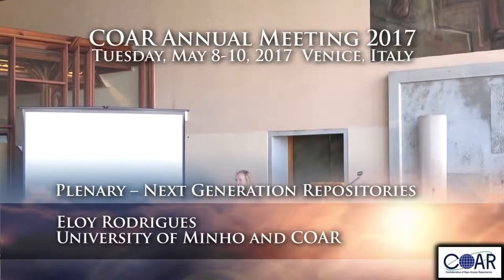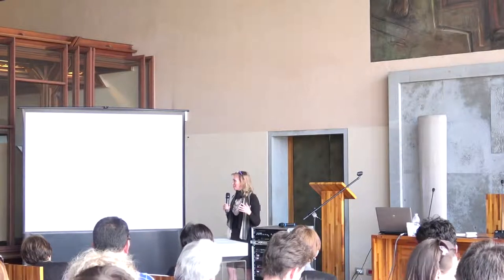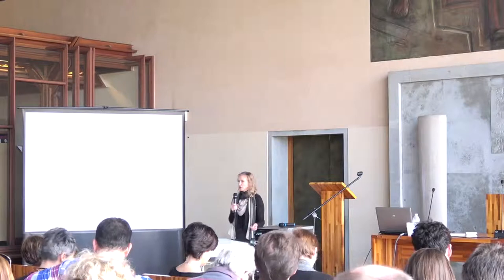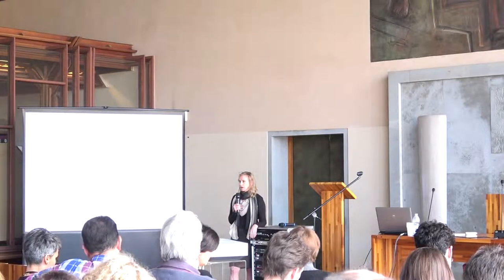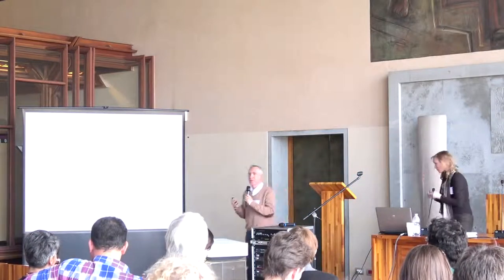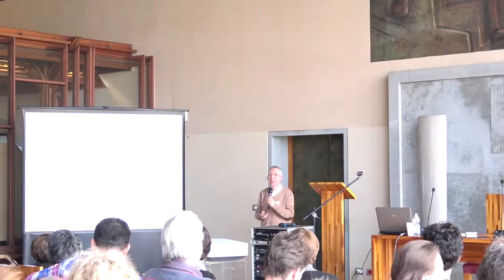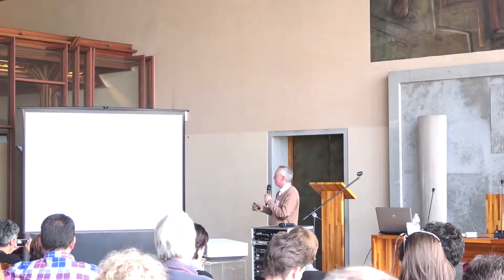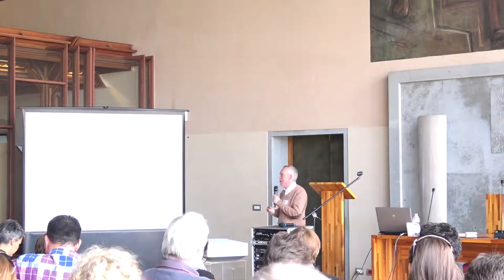COAR Introduction to Next Generation Repositories by Eloy Rodrigues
COAR 2017 Annual Meeting